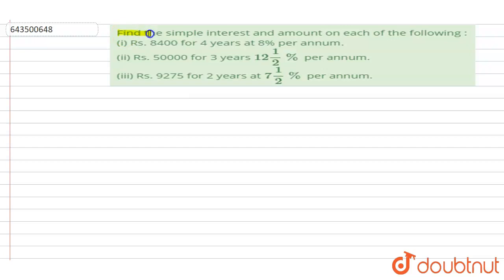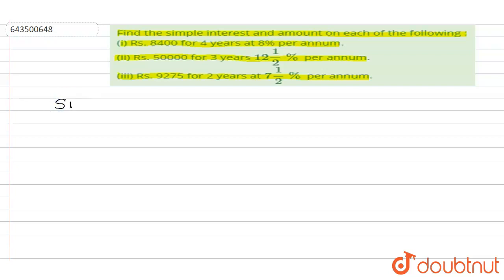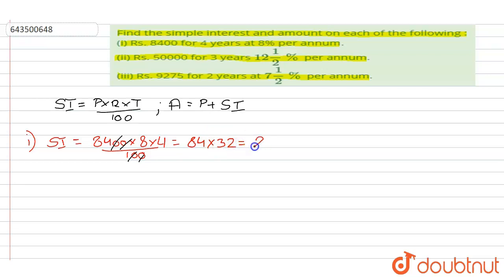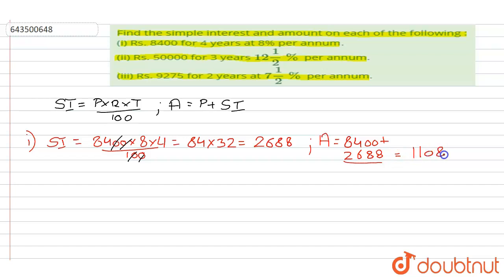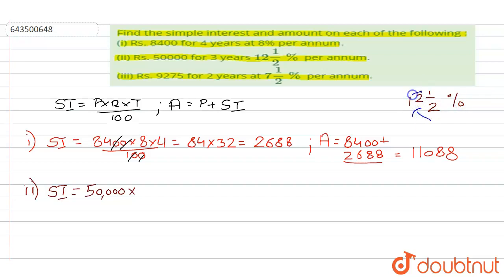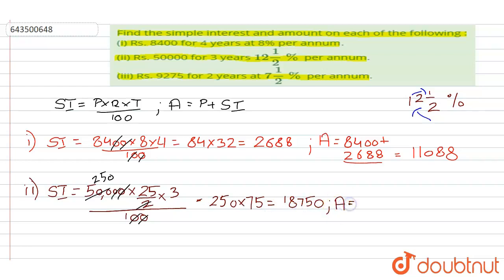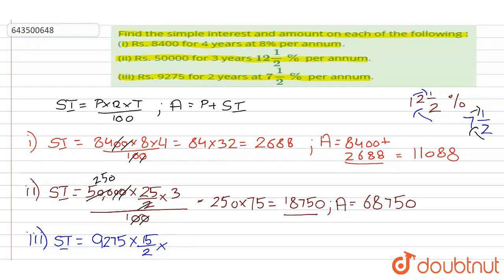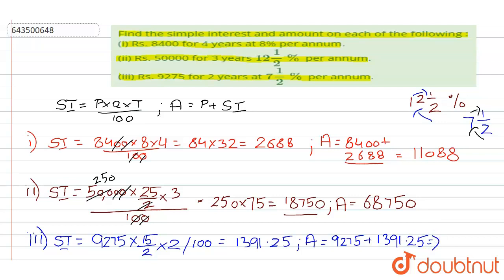Find the simple interest and amount on each of the following : (i) Rs. 8400 for 4 years at 8% pe...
Find the simple interest and amount on each of the following : (i) Rs. 8400 for 4 years at 8% per annum. (ii) Rs. 50000 for 3 years 121/2% per annum. (iii) Rs. 9275 for 2 years at 71/2% per annum.
Class: 7
Subject: MATHS
Chapter: SIMPLE INTEREST
Board:ICSE

👉 Have Any Query? Ask Us.